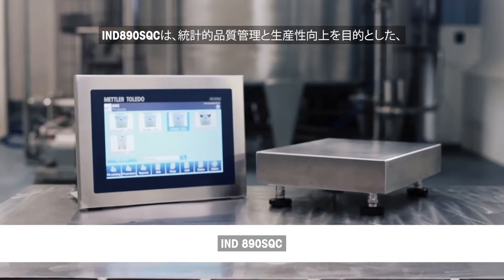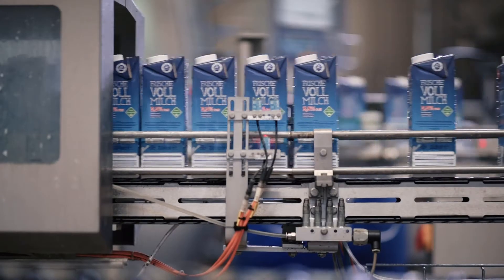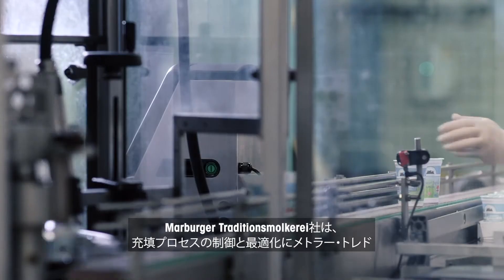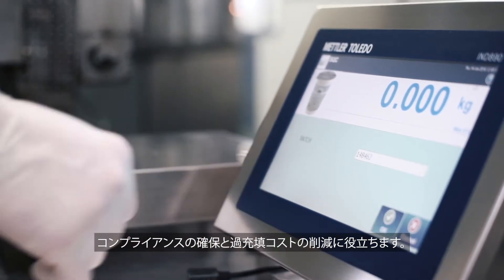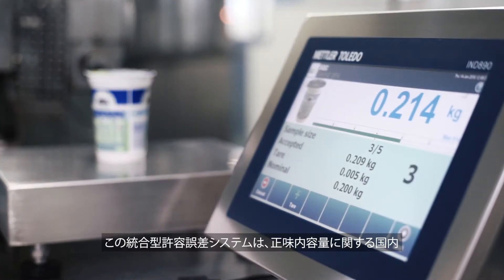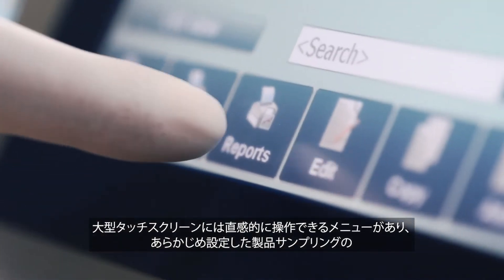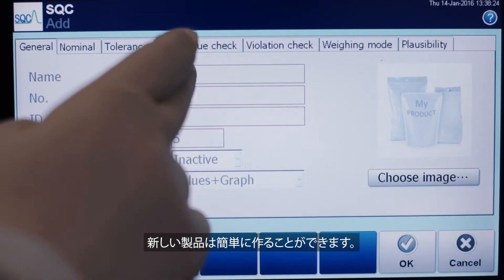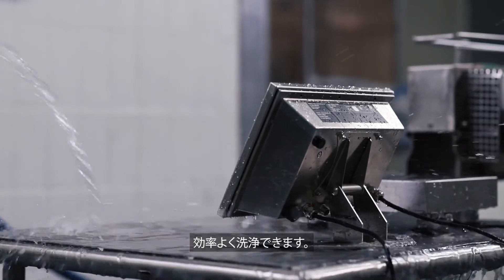包装済み製品の過充填コストの削減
毎日何百ものボトルやカップに充填する場合、プロセス制御はコスト管理において非常に重要です。Marburger Traditionsmolkerei社は、メトラー・トレドの統計的品質管理ソリューションIND890SQCを使用して充填プロセスを制御・最適化しています。